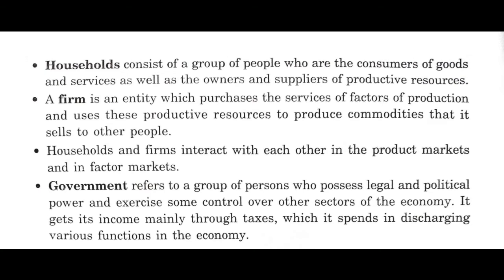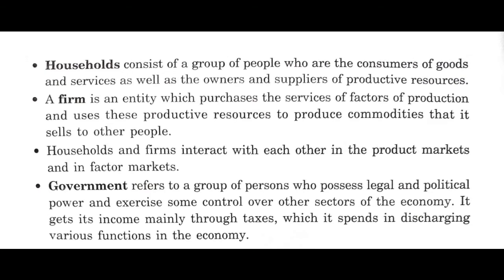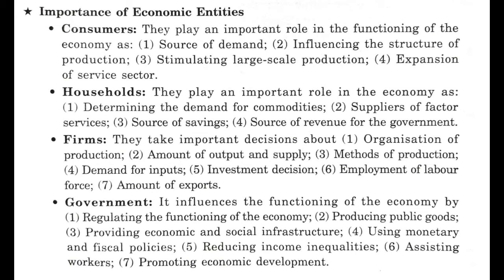Economic Applications | Class IX - Chapter- 3 | Economy and Economic Entities